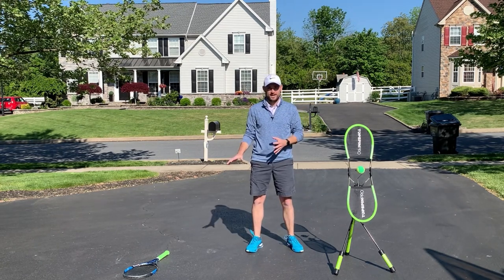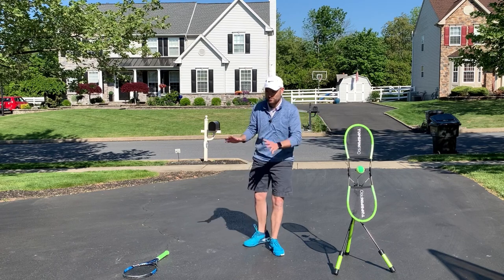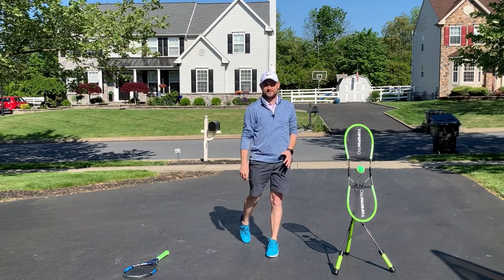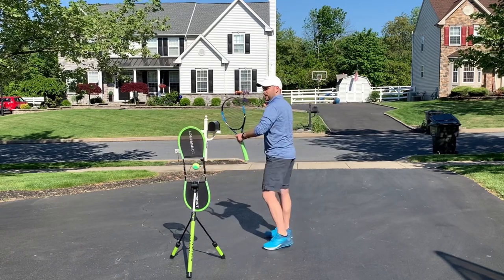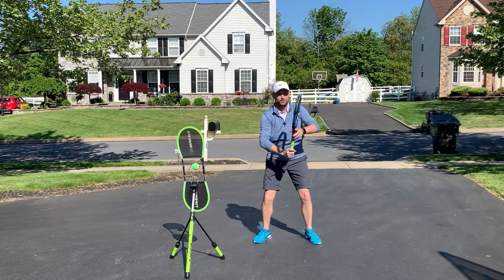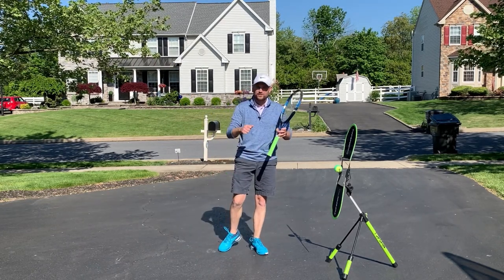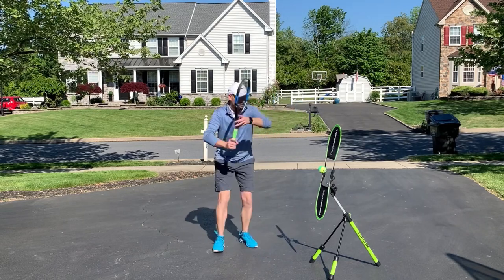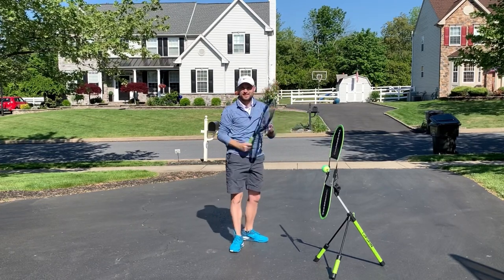How To Hit A Topspin Forehand | Beginner Tennis Lesson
Practice using the body to move the racket
1. Turn the body sideways with both hands on the racket
2. Drop the body down using your legs and get the racket lower than contact
3. Twist up and toward the court with back foot turning onto its toe as you brush up the back of the ball for topspin
Big thank you goes out to these accounts for allowing me to use their professional footage: